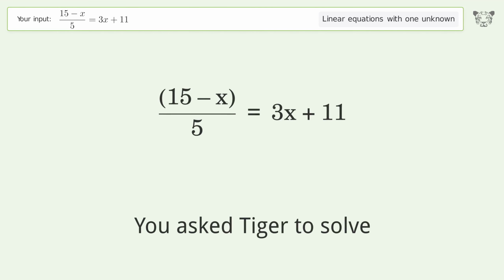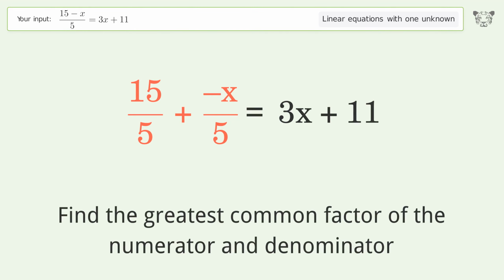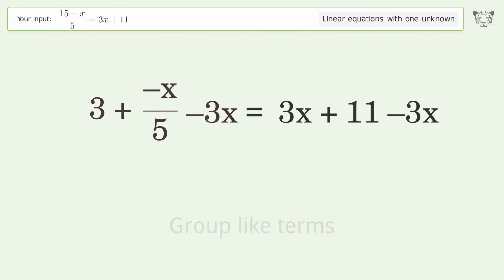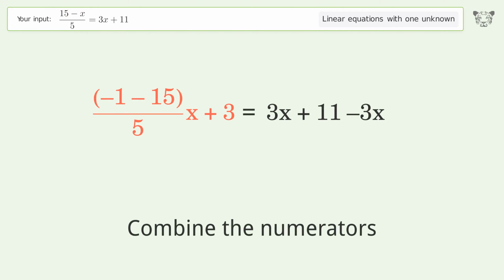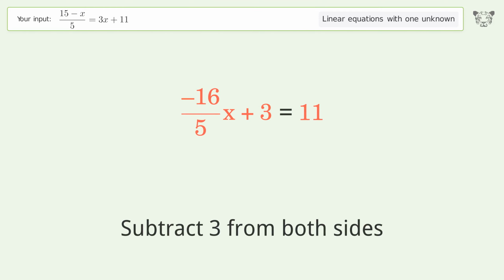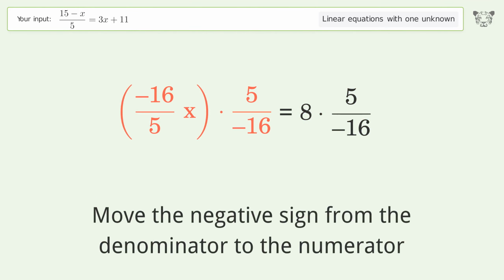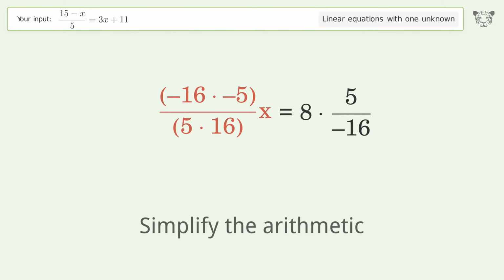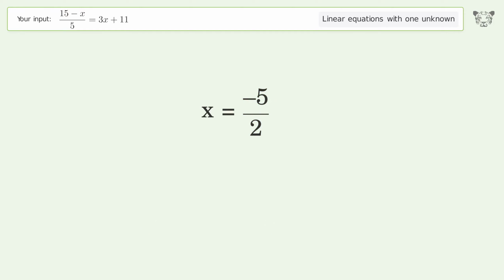Solve (15-x)/5=3x+11: Linear Equation Video Solution | Tiger Algebra